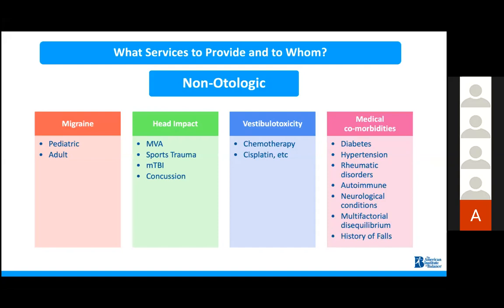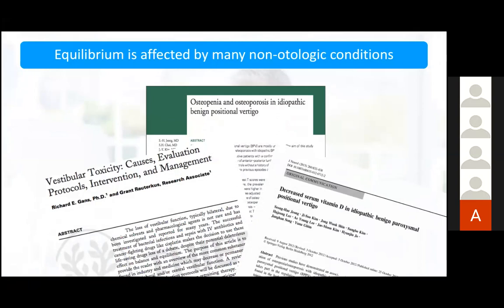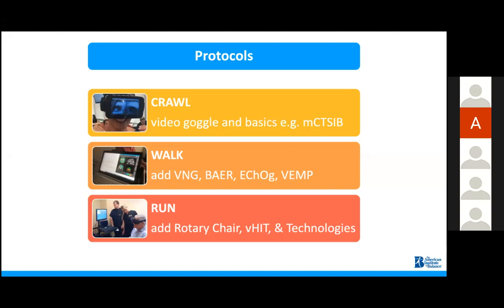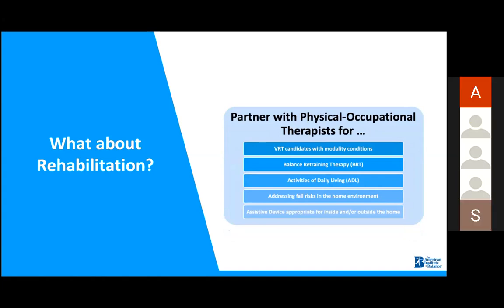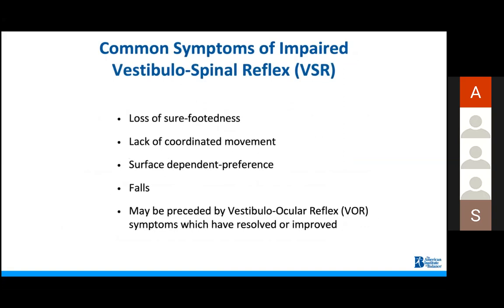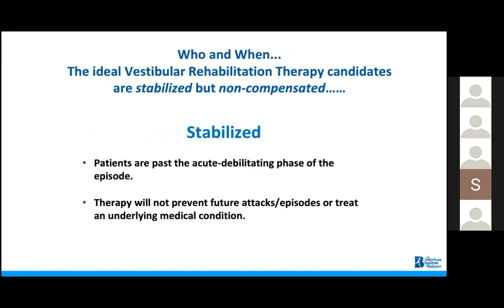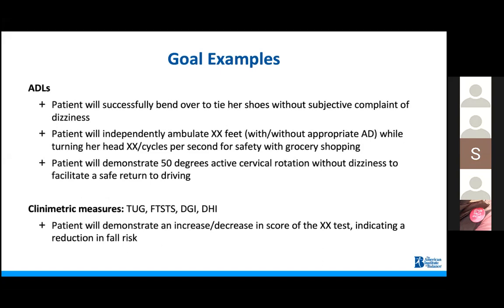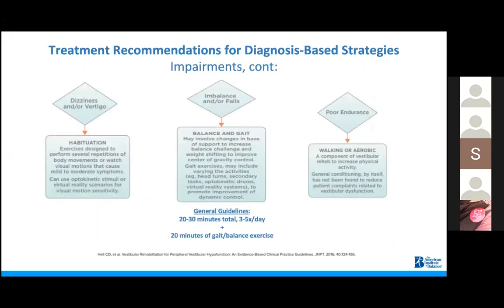Multidisciplinary approach to the management of the dizzy patient by Dr. Gans (Part 2 of 3)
For more information please visit the American Institute of Balance